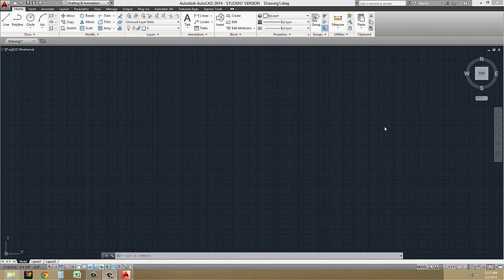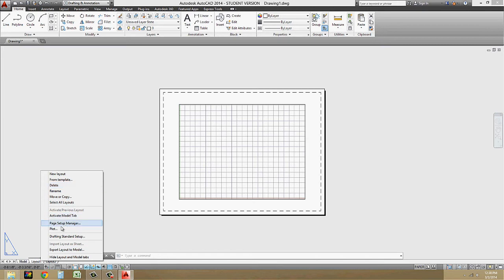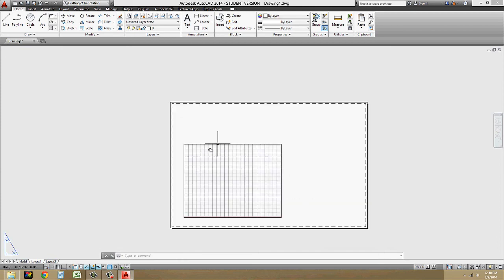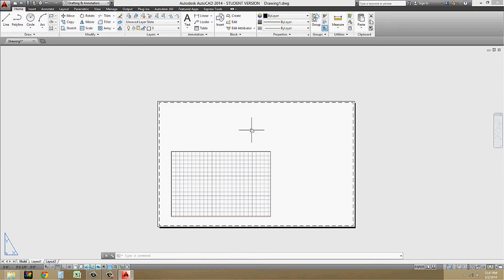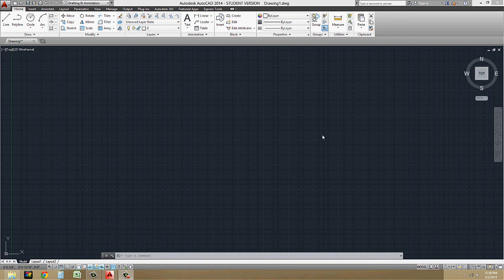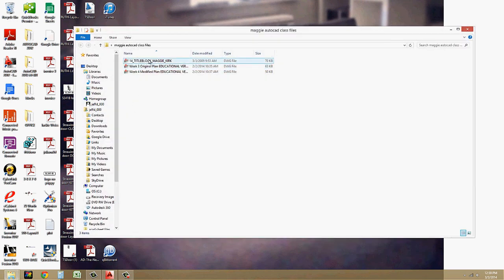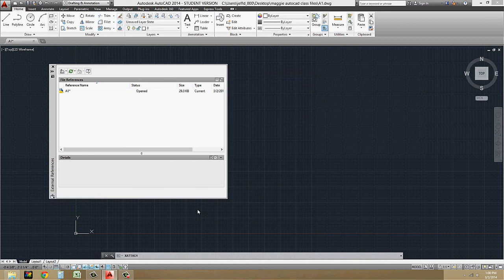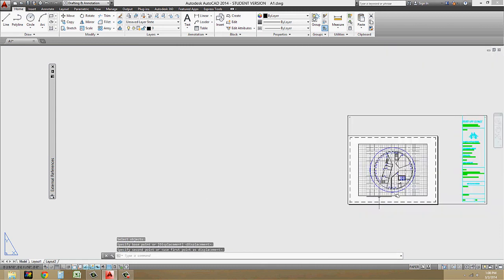CADD I: Autocad INT 560 Pratt Institute Week 7 Part 1